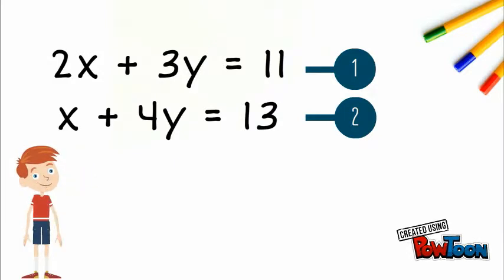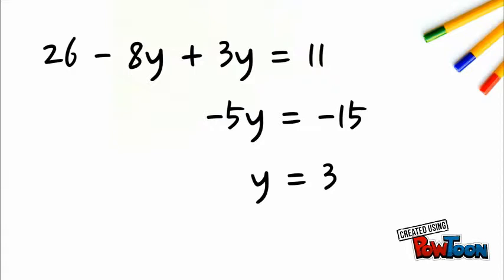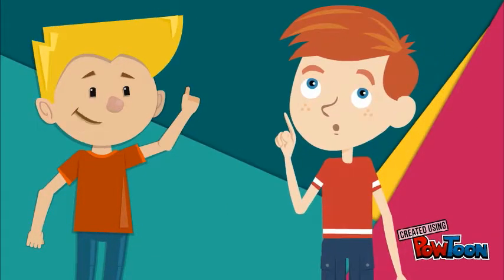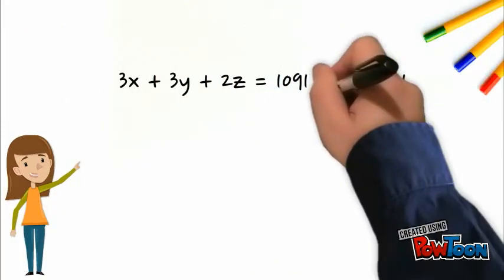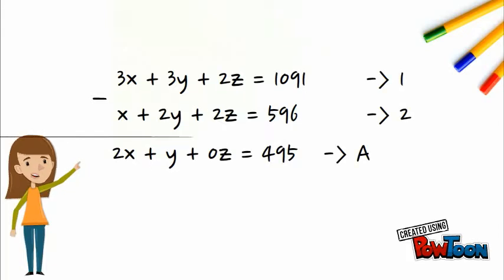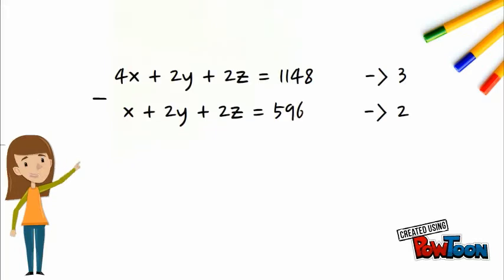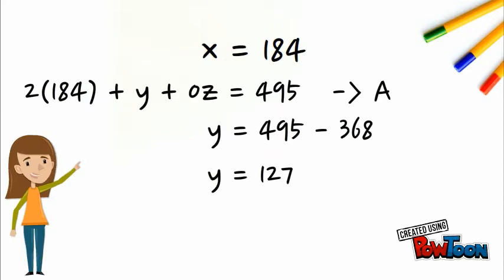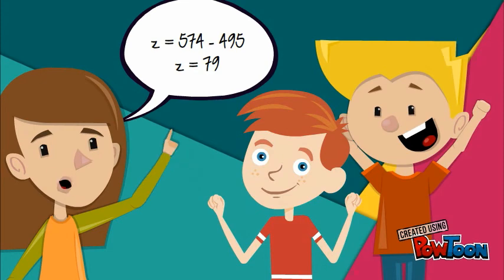93f Maths Algebra I